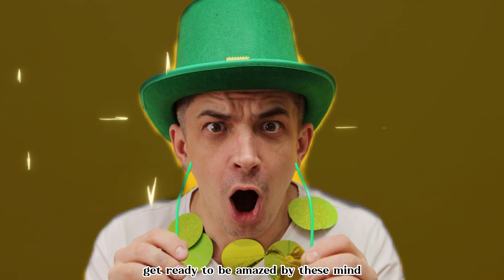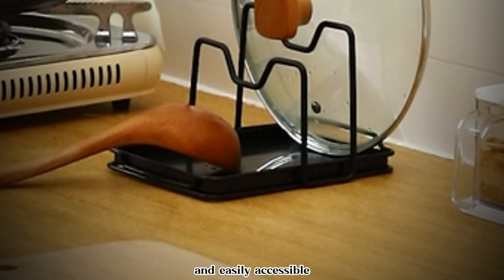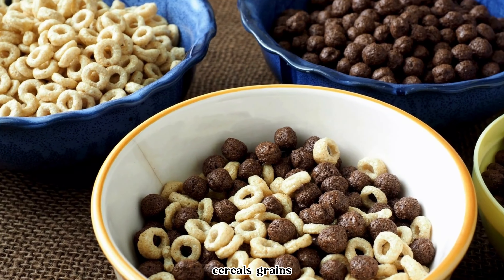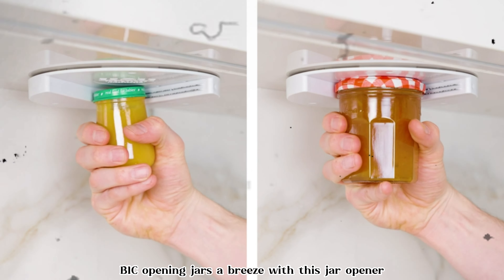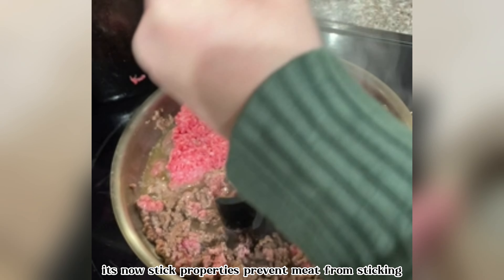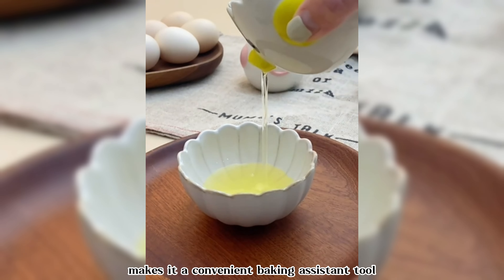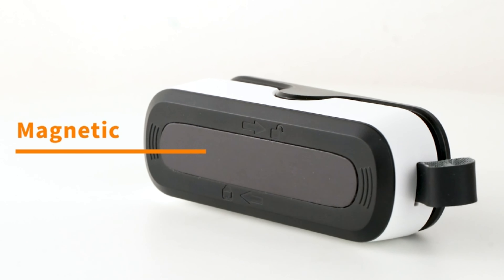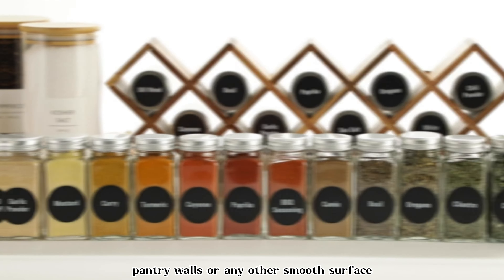16 MIND-BLOWING Kitchen Hacks You NEED to Know in 2024!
Get ready to transform your kitchen in 2024 with these 16 MIND-BLOWING kitchen hacks you NEED to know! This video is packed with innovative tips and tricks that will make your cooking and kitchen management easier and more efficient than ever before. From clever storage solutions to time-saving cooking techniques, these hacks will revolutionize the way you navigate your kitchen. Whether you're a seasoned chef or just starting out, these tips are designed to help you optimize your kitchen space, save money, and impress your family and friends. Don't miss out on these game-changing hacks that every kitchen enthusiast should know in 2024!

Transform your kitchen today and become the cooking master you were meant to be! 🏡👩‍🍳👨‍🍳
Timestamp:
00:28 Roll Up Over The Sink Dish Drying Rack
01:07  Spoon Rest and Lid Stand
01:45 Extra Large Bamboo Cutting Board
02:23 52 Piece Airtight Food Storage Containers Set
03:04 Tumbler Lid Organizer
03:45 Dish Soap Dispenser Set
04:19 EZ Off Jar Opener for Seniors
04:49 Electric Pepper and Salt Grinder Set
05:26 Upgrade Meat Chopper
06:06 Oil Sprayer for Cooking
06:47 Egg Yolk Separator
07:21 Paper Towel Holders for Kitchen
07:59 Quality Soap Dispenser
08:31 Mini Chip Bag Sealer,
09:09 Shelf Liner Cabinet Liner,
09:39 spice jars organized